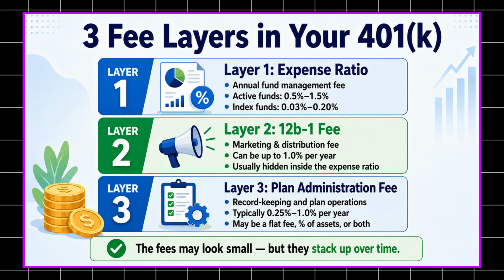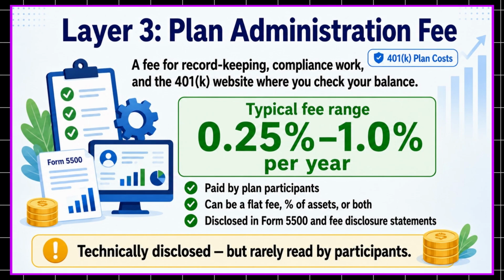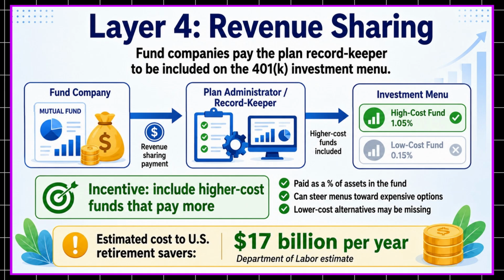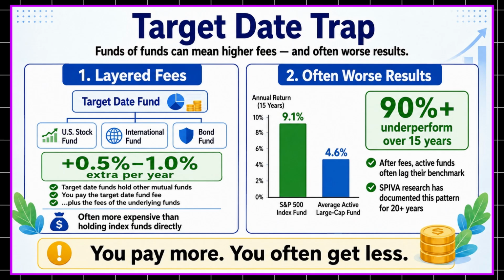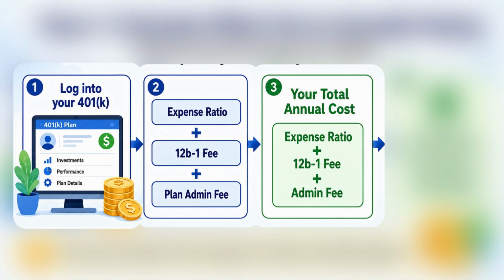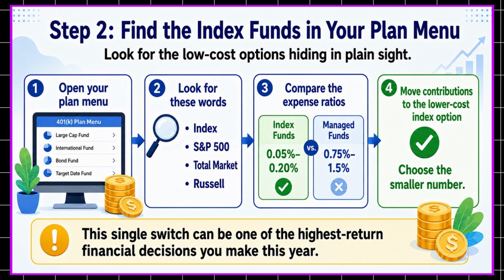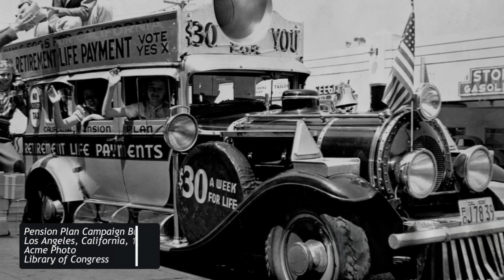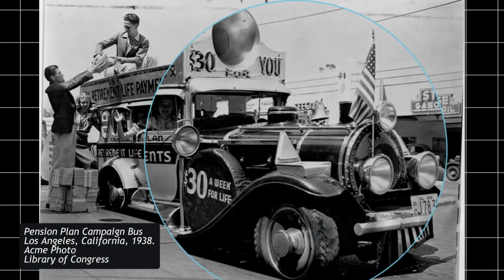Your 401k Is Paying Commissions To Steal Your Returns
Are 401k fees eating your retirement savings? Learn how to identify costly expense ratios and optimize your investment strategy.

Part Two of the 401k fee breakdown explains how 401k fees, including 12b-1 fees and revenue sharing, directly impact your long-term returns. Understanding these charges is the first step toward keeping more of your hard-earned money.

Beyond just costs, this video outlines a clear 401k contribution strategy to maximize your growth. You will learn the correct sequence for prioritizing your employer match alongside a Roth IRA. We also discuss why hiring a fee-only fiduciary advisor is often the best move for professional guidance tailored to your specific financial situation.

If you haven't seen Part One yet, start there first. It covers how the pension died and how the fee machine replaced it

Writing: Nancy G.
Video editing: Serge Merkel.
Thumbnail design, descriptions, SEO, SMM, direction: Mike W.

Chapters:
0:00 The Layers They Don't Explain
3:48 The Target Date Trap
5:59 The Whitelist: What To Actually Do
10:44 Break The Machine